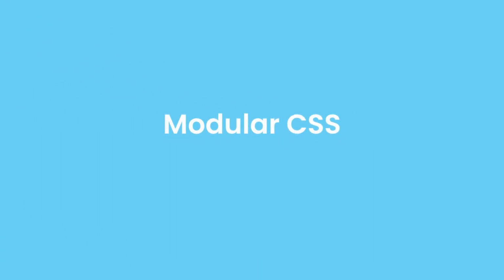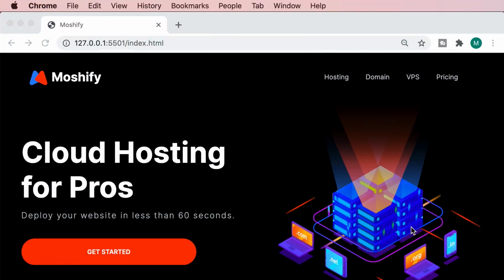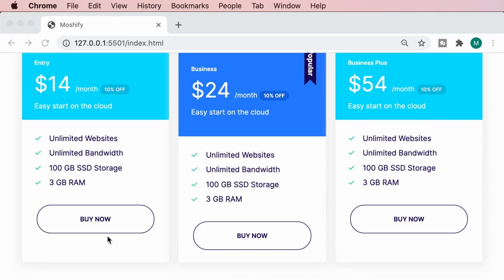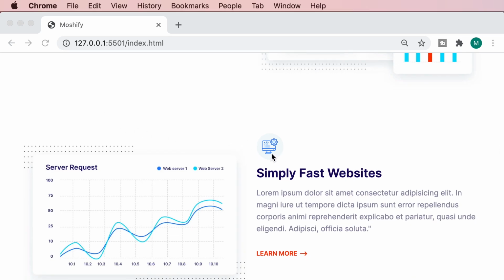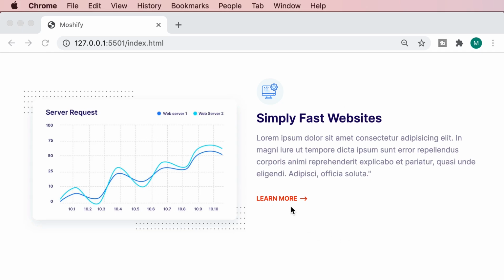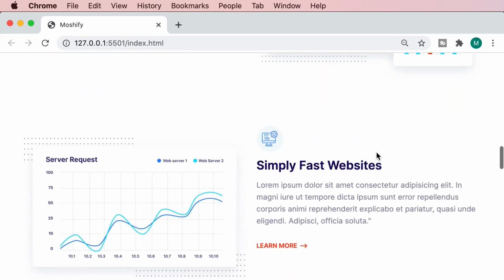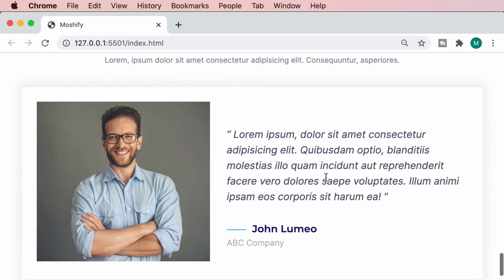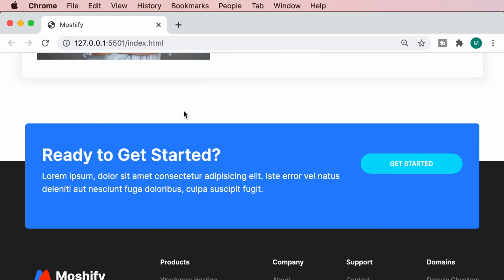110 Identifying the Components